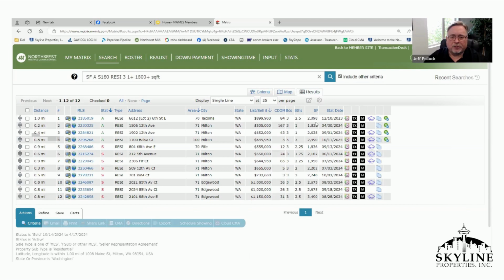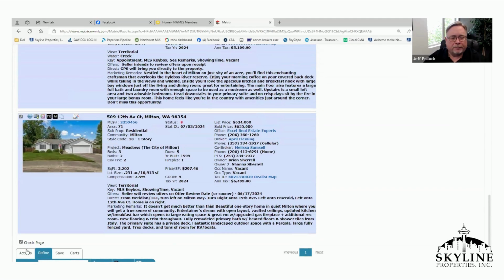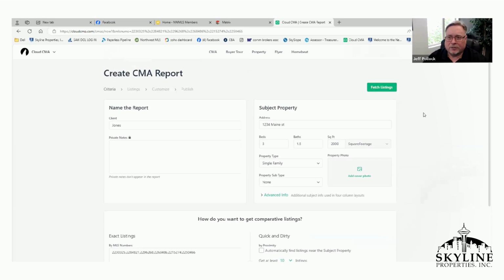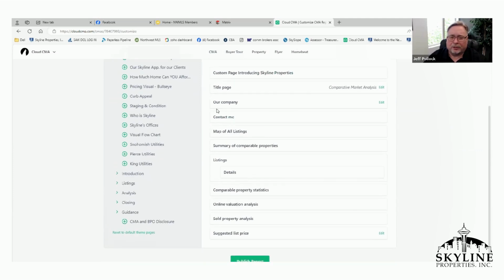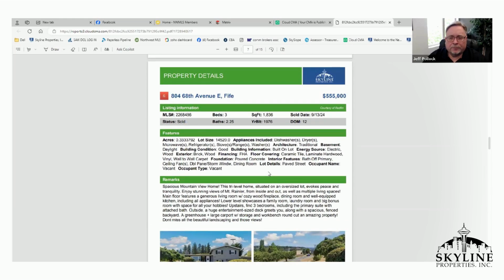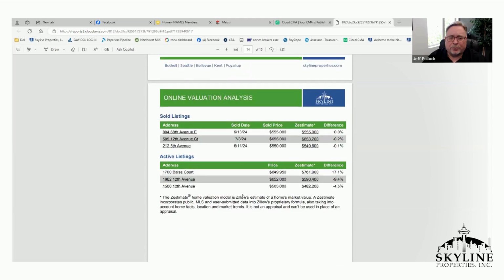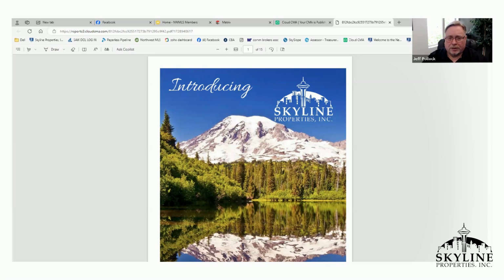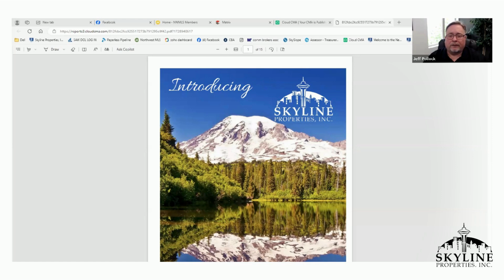How to use listing documents and Cloud CMA.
Part 14 of our Skyline Video Series.  How to use listing documents and Cloud CMA.